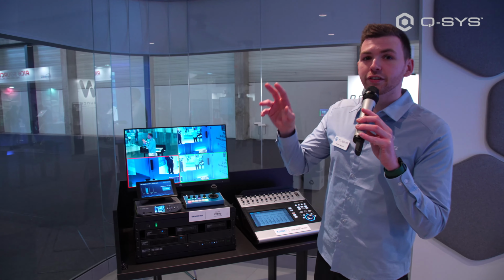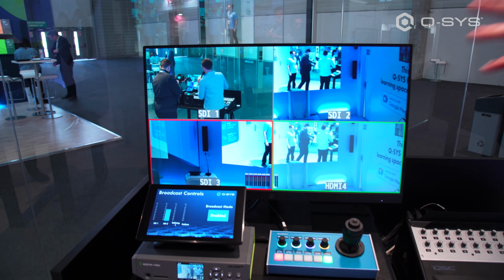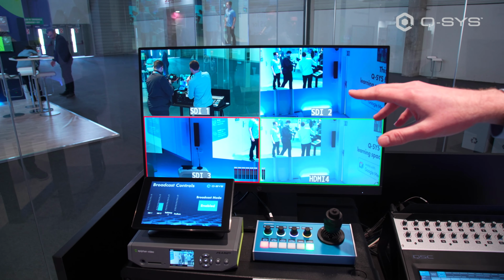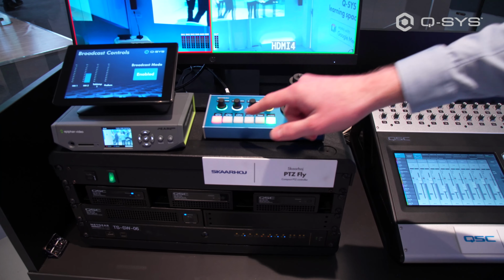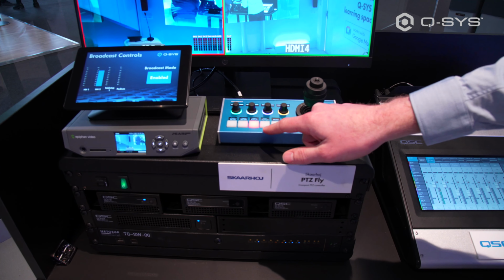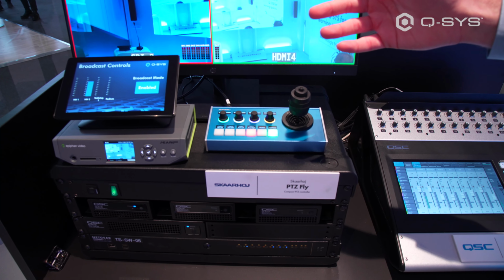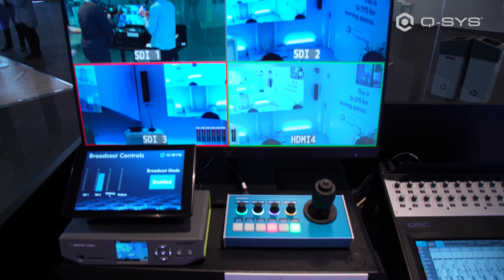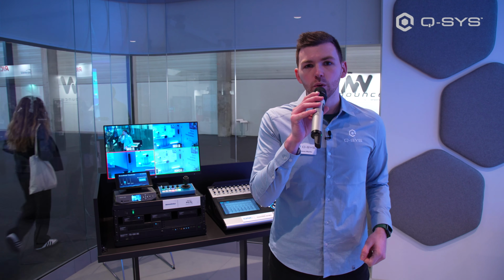"This is Q-SYS video." (Tour Snippet @ ISE 2023)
Abstracted from the complete booth tour at ISE 2023, this Google Meet learning space demo shows how Q-SYS can not only keep your instructor in frame for remote learners, but also transform it into a full broadcast-ready room for large format, high production webinars with the touch of a button.